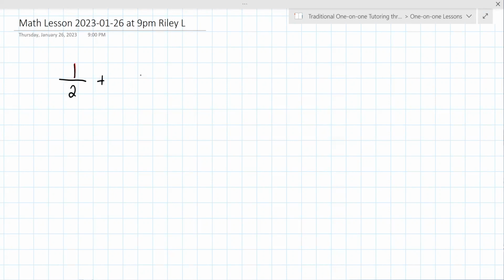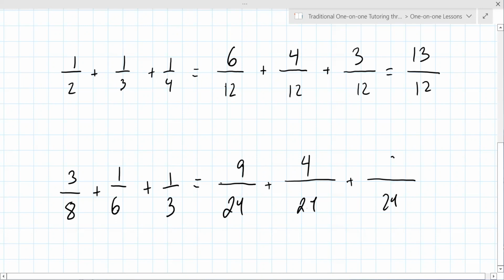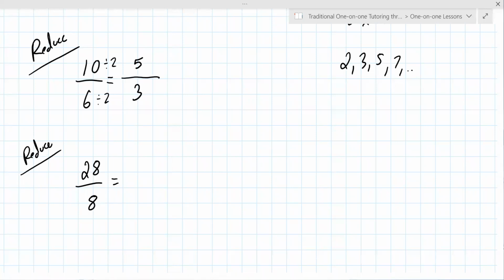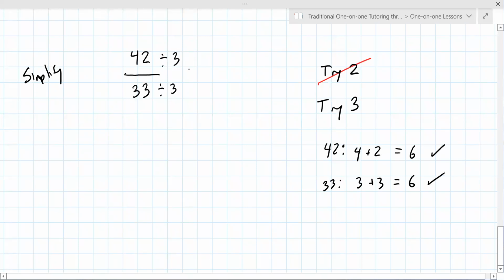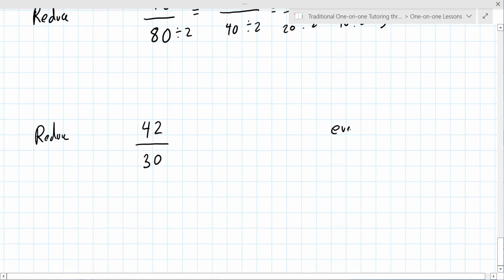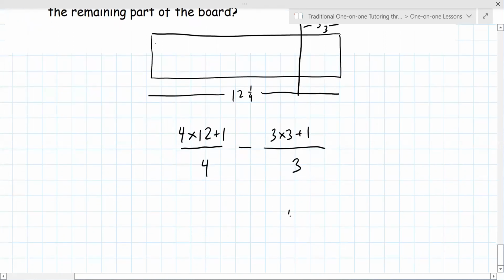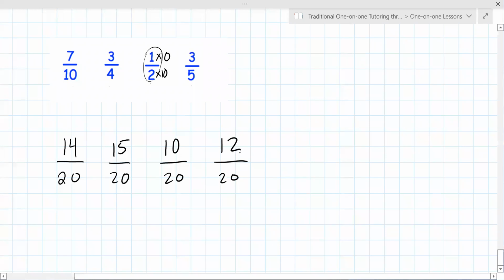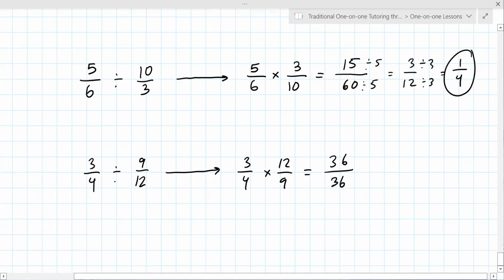High School GED Lesson [2023-01-26 at 9pm MST Riley L]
This lesson covered topics in GED Prep including adding, subtracting, multiplying, dividing, reducing and comparing fractions.